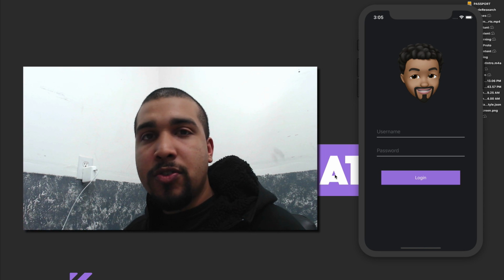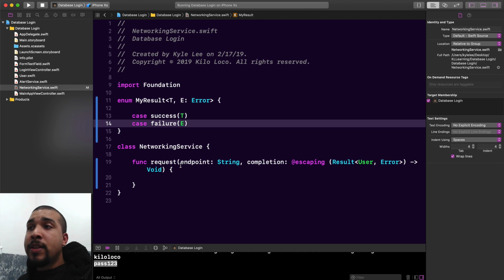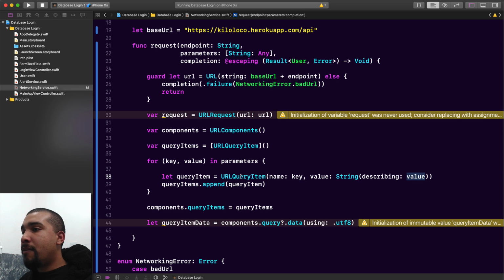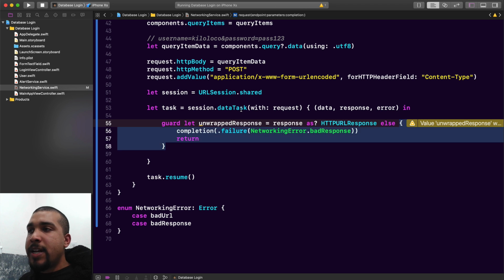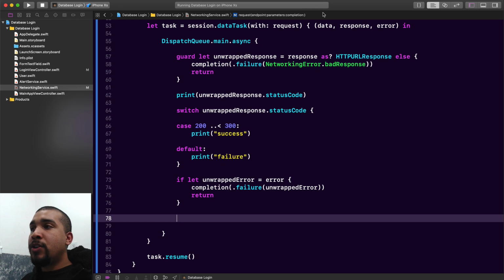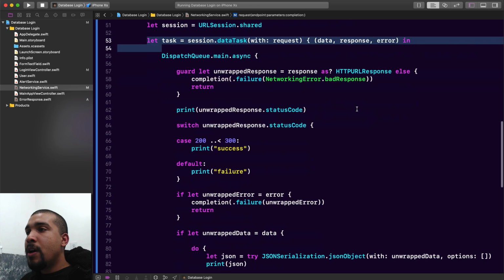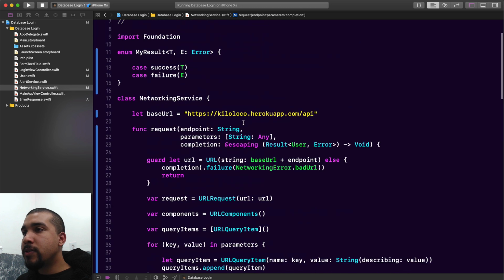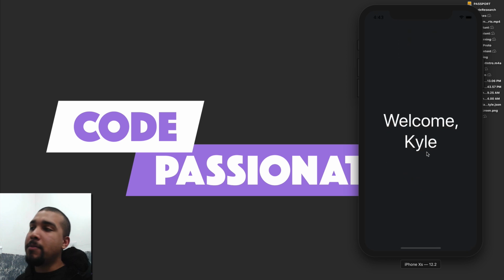Login To Your Database | Swift 5, Xcode 10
Today we go over how to login to you custom database. Whether you wrote your backend in PHP, JavaScript, Go, Swift, or any other language, you will learn how to login as an existing user to that database.

By the end of this tutorial, you will know how to structure a networking request using URLSessions, and make a post request either form data request or a JSON request.

GEAR